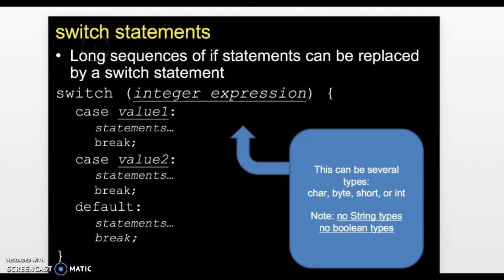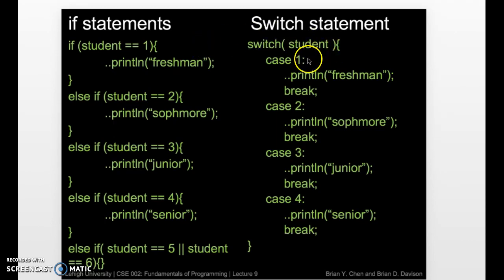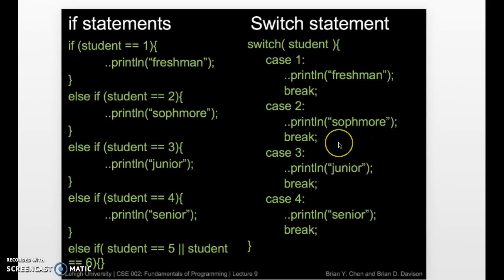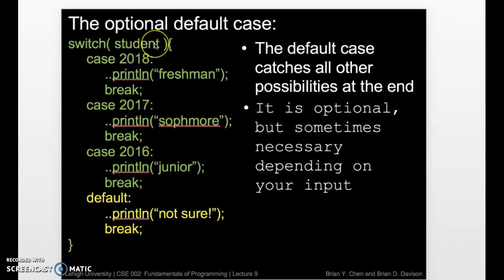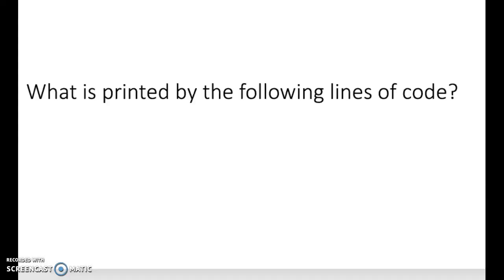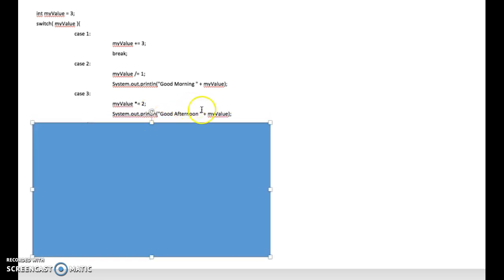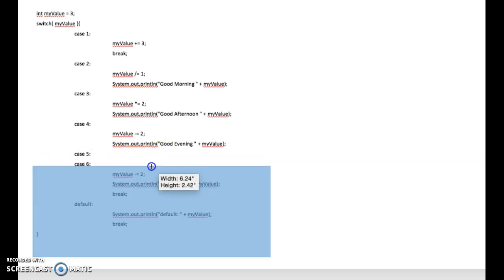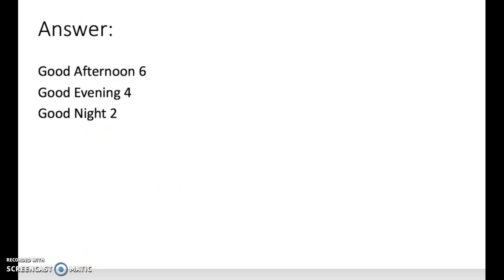CSE 02 Fall 2013 Final Exam Question 3